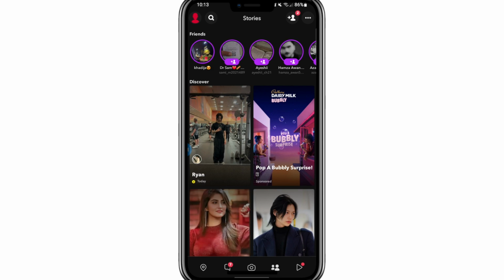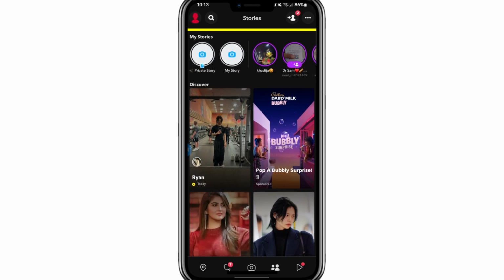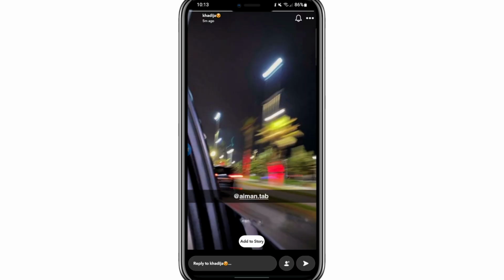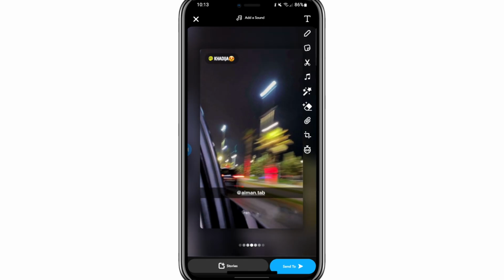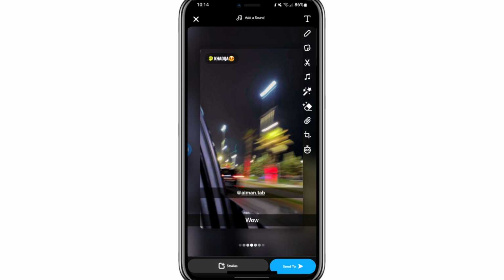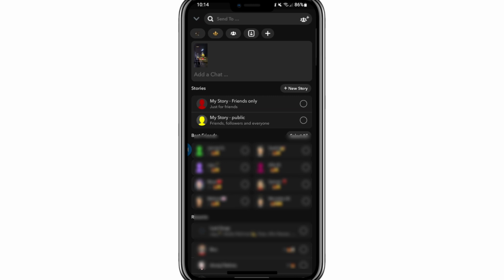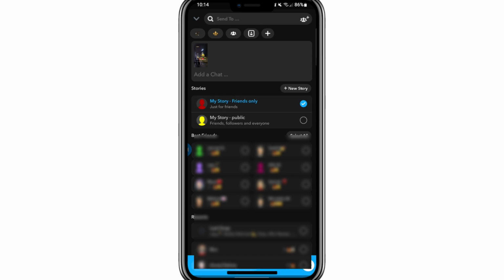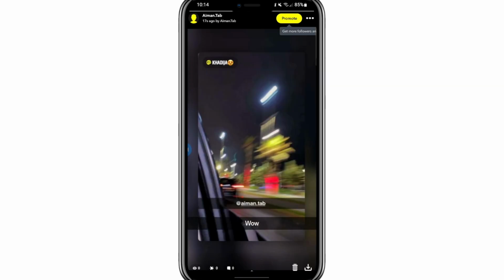How to Repost Someone Else's Story on Snapchat (2026) - Full Guide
In this video, we’ll show you how to repost someone else’s story on Snapchat in 2026. Learn the step-by-step process to share a friend's story or content to your own feed while respecting privacy and platform guidelines.